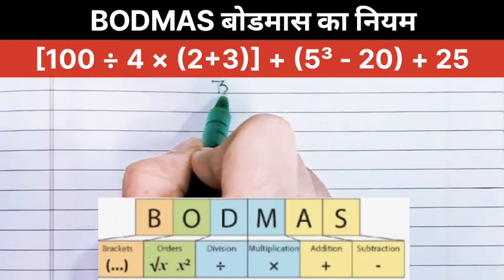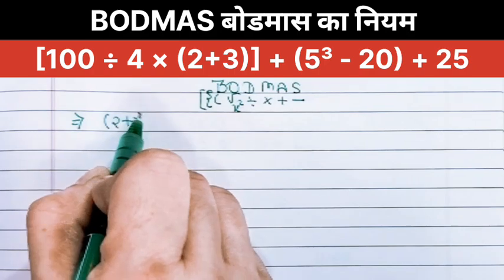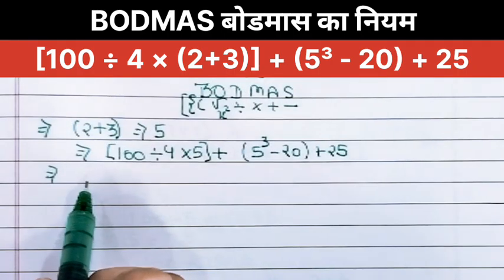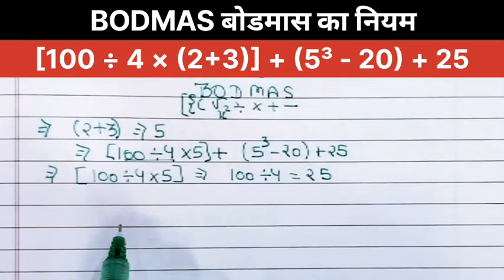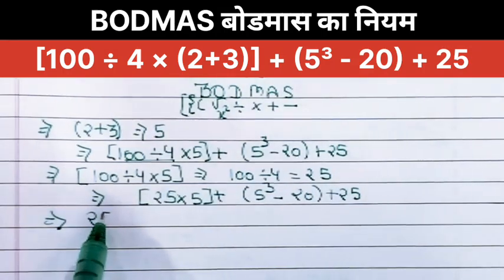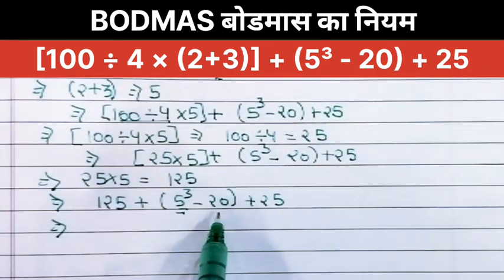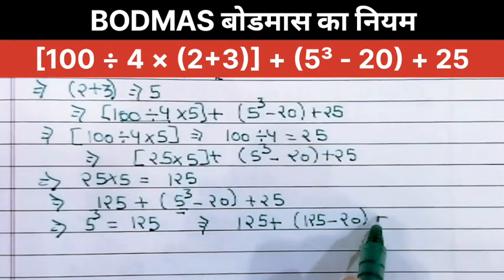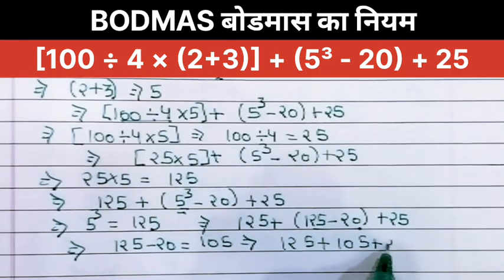Basic BODMAS Rule Explained | Easy Maths Tricks for Beginners